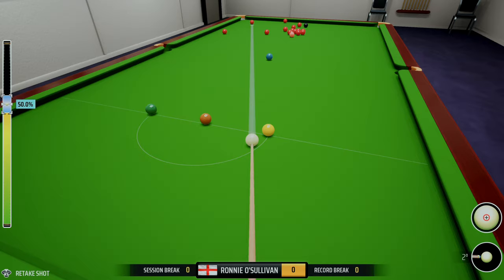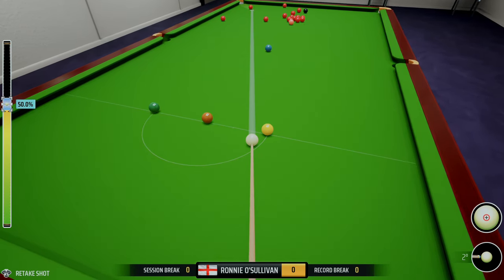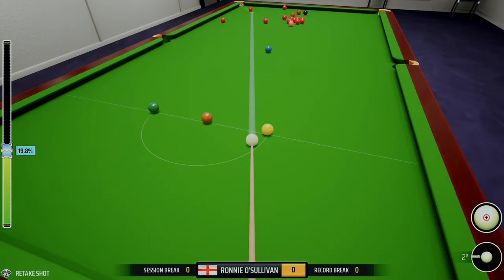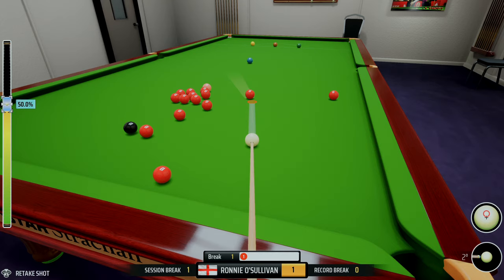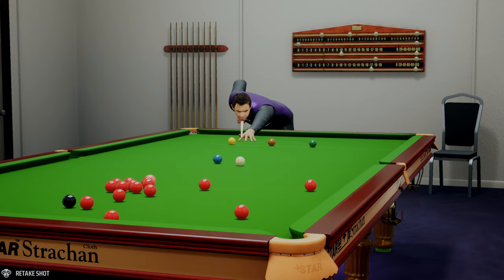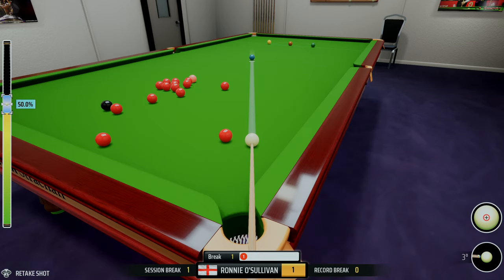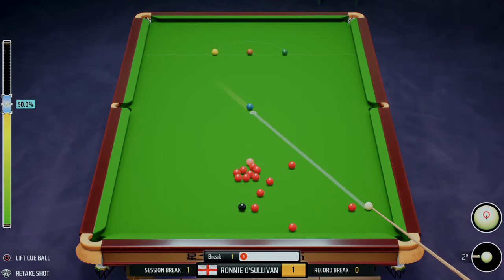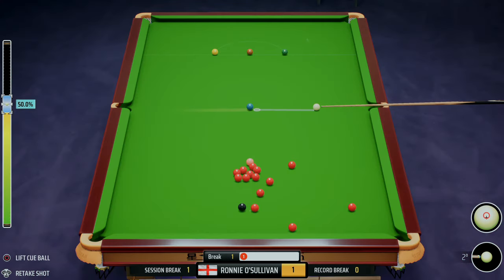Snooker 19 | Tutorial Master+ | Episode 2 | Long Shots.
Hi Guys, welcome back to a mini series which is a tutorial of Master + setting on Snooker 19.
These are just my views based on how I play the game and hopefully it will help some of you when making choices in your game and equally help you improve.
Also guys drop any comments if you have any tips for me and I will be happy to take them on and certainly look to implement them in to my game.

Links to previous Pro+ Tutorial are as follows,